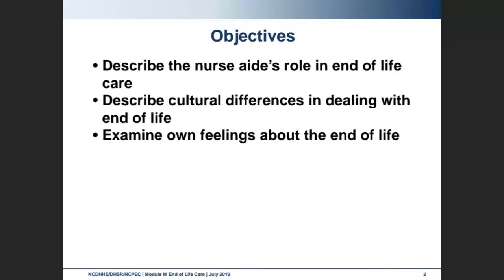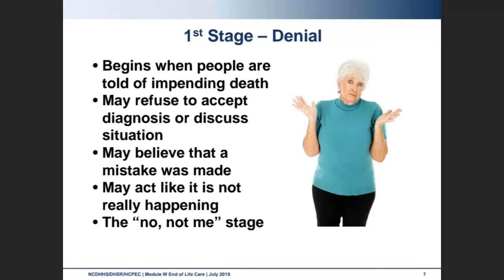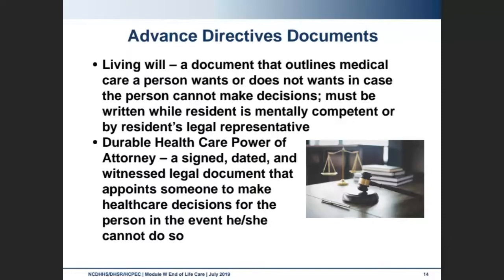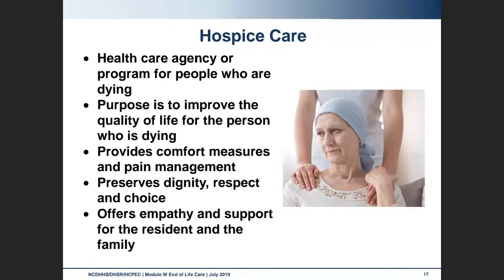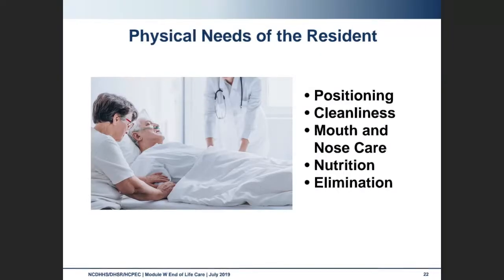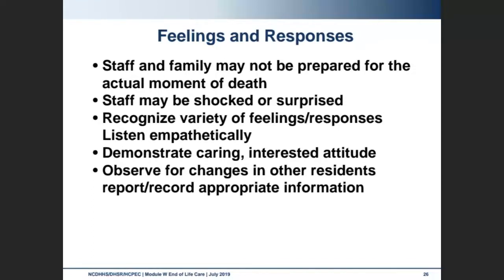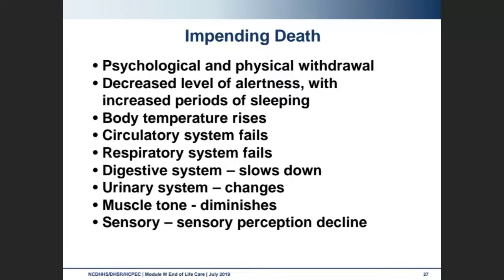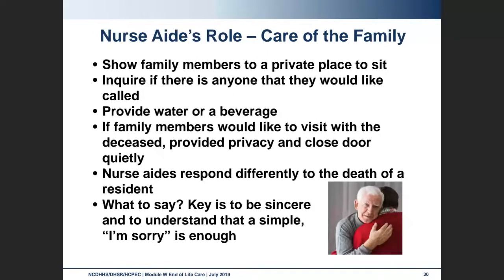Module W: End of Life Care